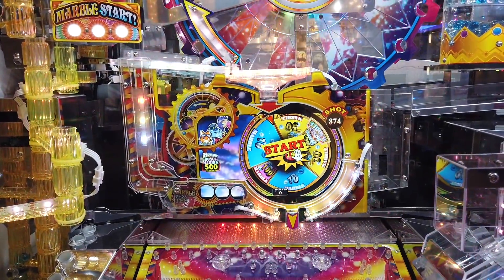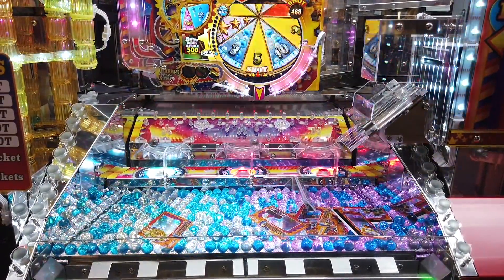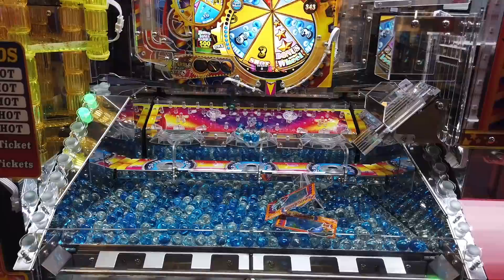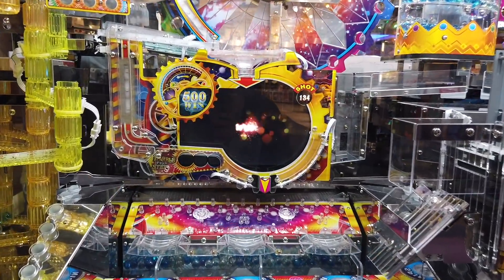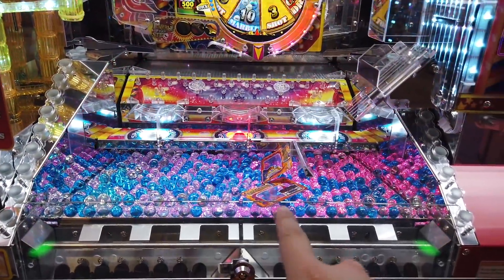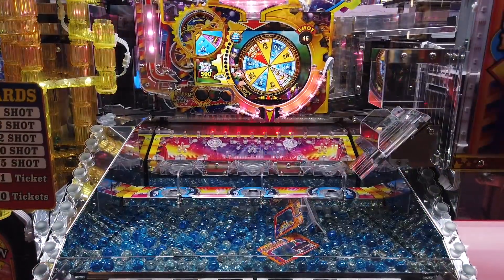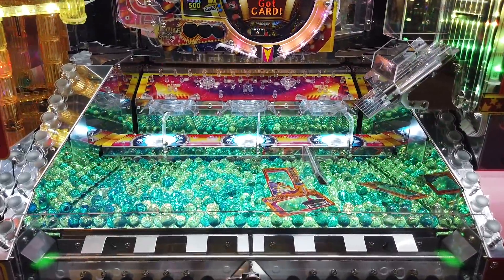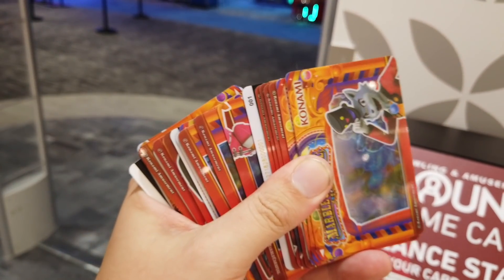The Most Satisfying "Coin" Pusher Jackpot Ever!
Hey Friends! We're at Round 1 Arcade and today we're playing the NEW Marble Carnival Marble Pusher machine for Part 2 of our 1000 plays! Not only are we finishing up our 1000 plays but we also score the most satisfying "coin" pusher jackpot ever! This is like a regular coin pusher, but instead of coins it uses marbles! The cool thing about this machine is that it's a Japanese marble pusher that can only be found at Round 1 or in Japan! So sit back, relax, and enjoy the crazy marble pushes as we finish our 1,000 plays on the Marble Carnival Arcade Game!

We hope you enjoyed this video! Make sure to check out Part 1 if you haven't already! Let's make this video go wild!